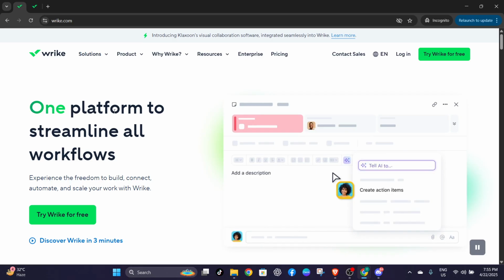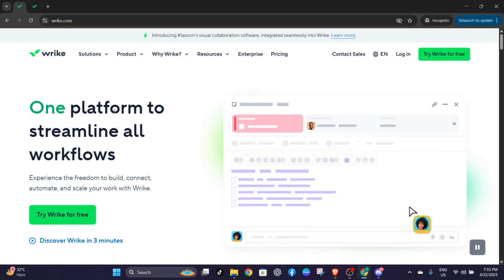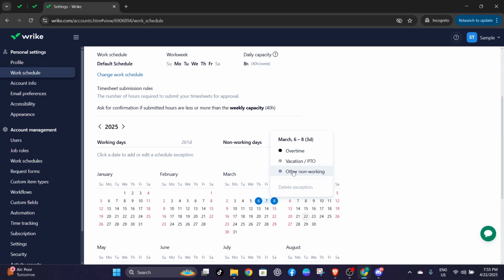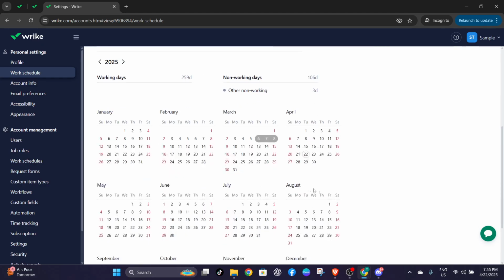How To Set Up Wrike [2025 Full Guide]